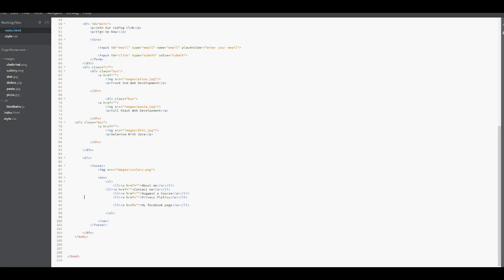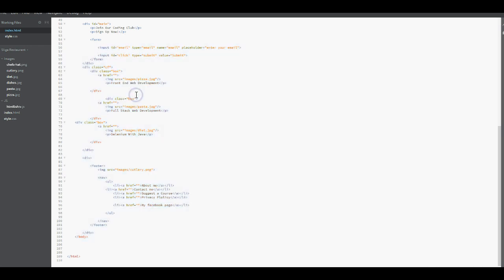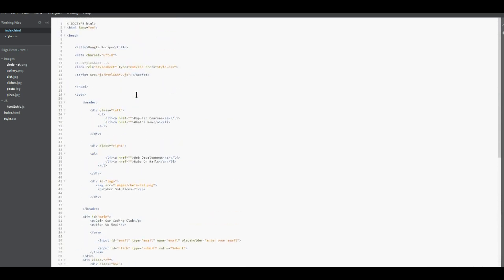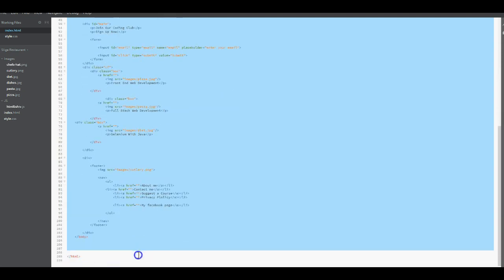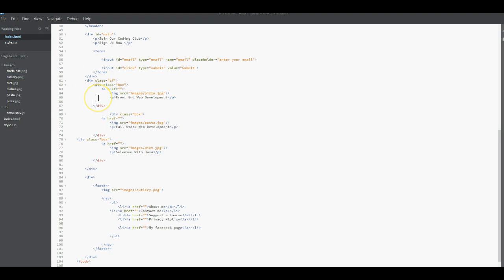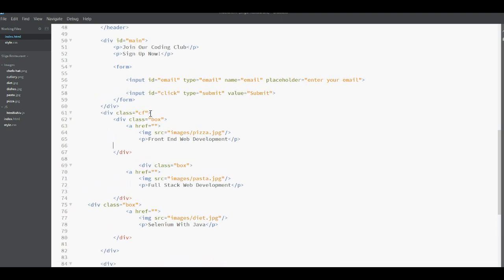How to increase Font Size in Brackets?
Please follow the link to donate to get more free video tutorials

We offer online courses on:
- Web Design
- Web Development
- Graphic Design
- Understanding Technology